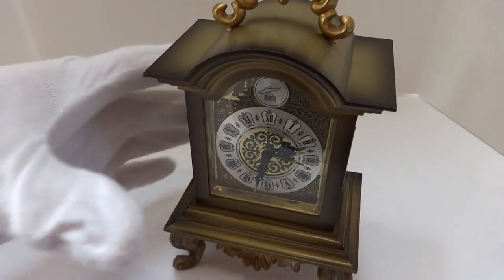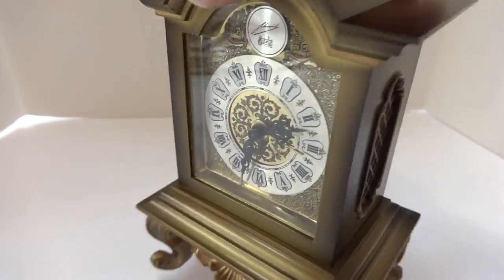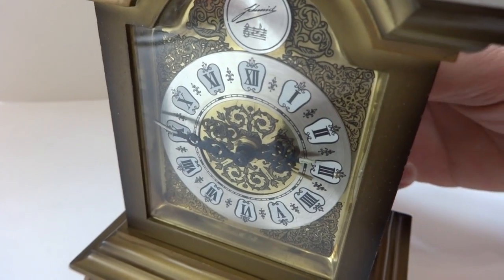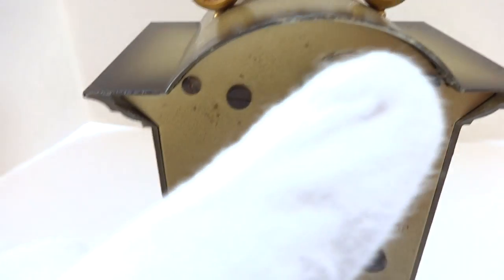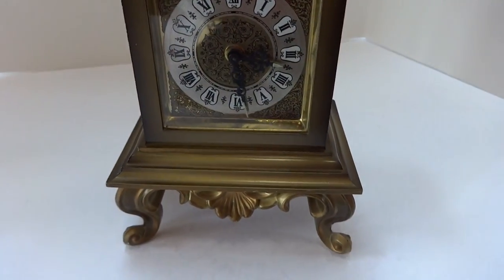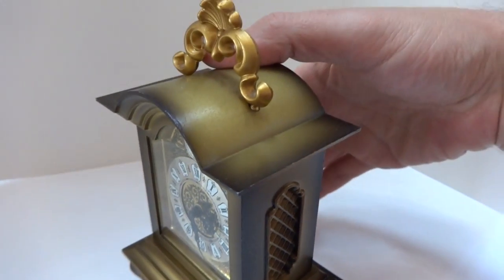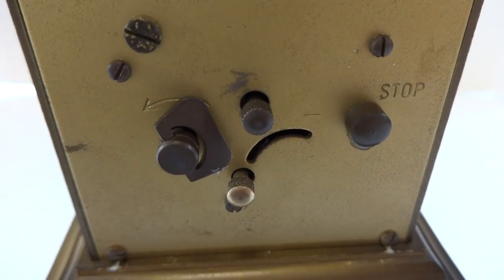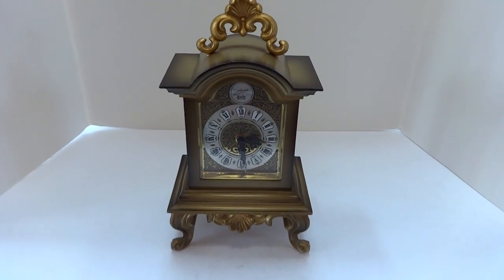Reuge musical clock